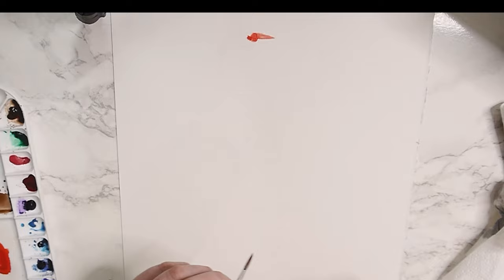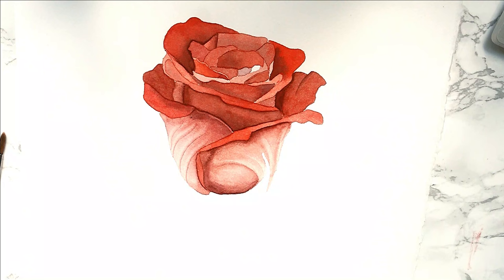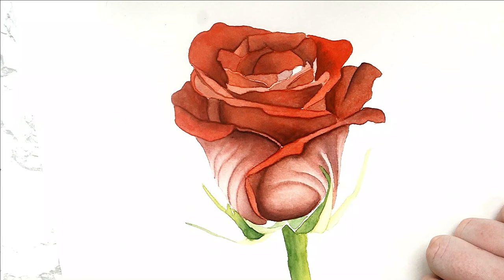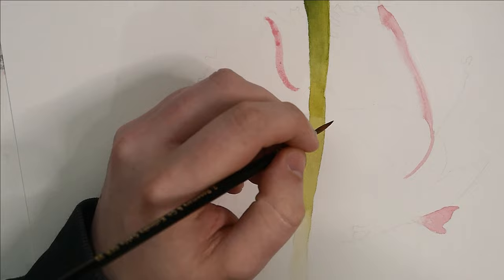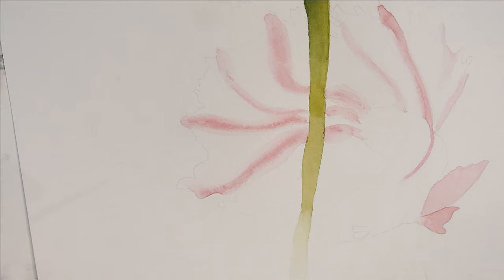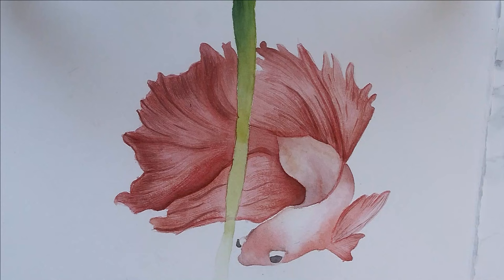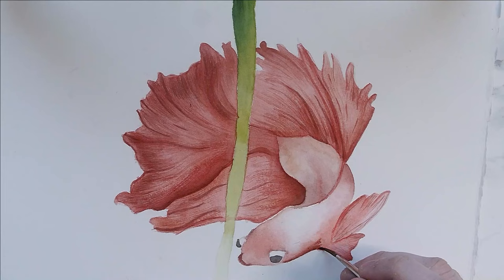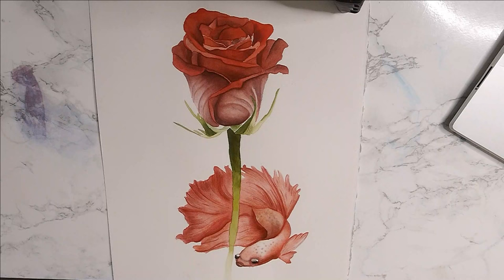Swimming With Roses - How to paint a watercolour rose | Botanical Illustration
Equipment:

Scanner Canon LIDE 400
Printer Epson Workforce 7210